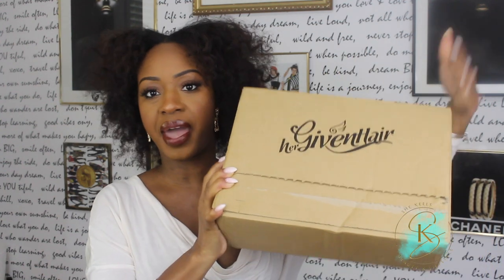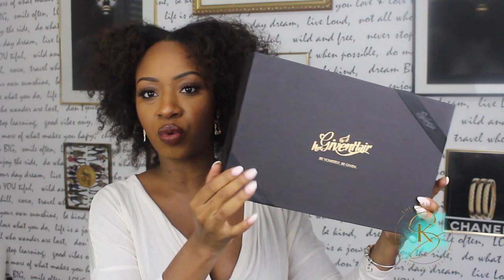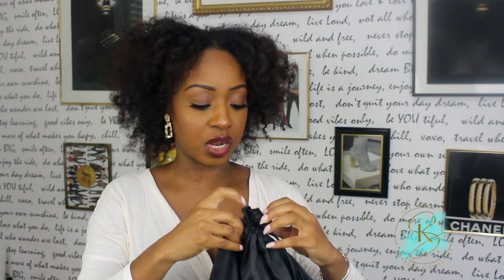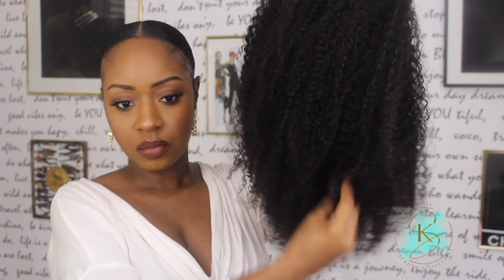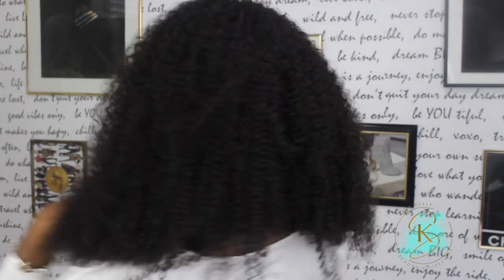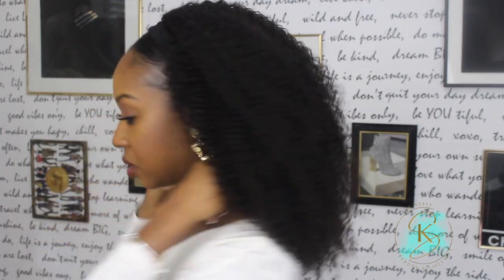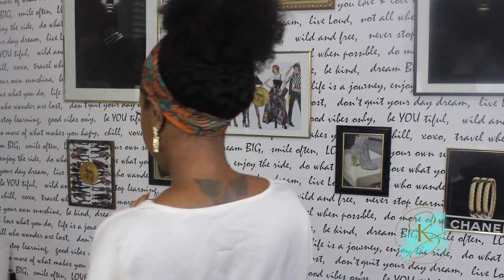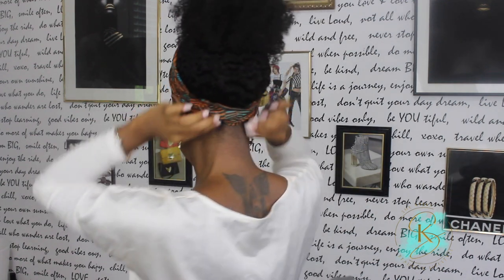Headband Wig Unboxing and Review ft Her Given Hair| Protective Styles, 4C Hair Wig, Natural Hair Wig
Hello Dolls!

So I am superrrr excited about this one! Her Given hair sent me this GORGEOUS headband wig to review so this video will be a full unboxing, review, and styling video. This wig comes in multiple textures including 4C and kinky straight! See below for product details and a link to where you can purchase this beauty!

Wig: Headband Wig
Texture: Curly (3b-3C)
Hair Length: 18 inches
Cap Size: Medium